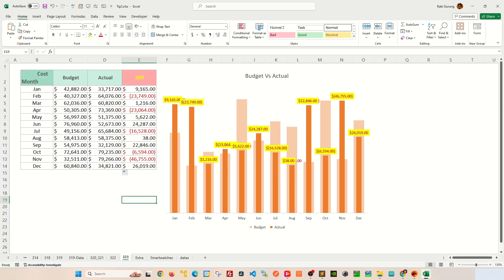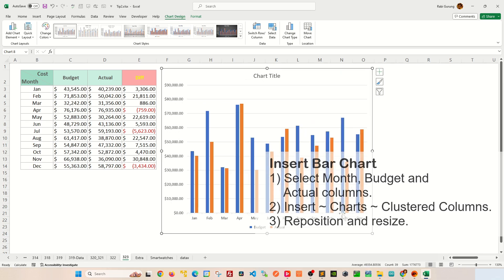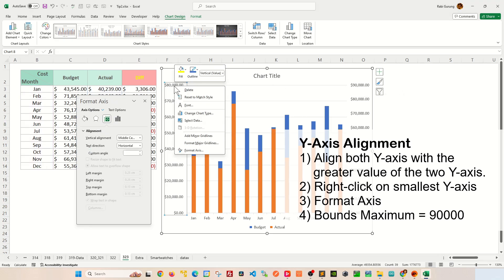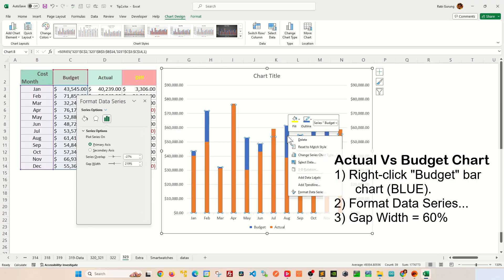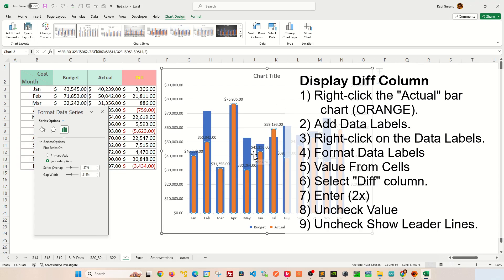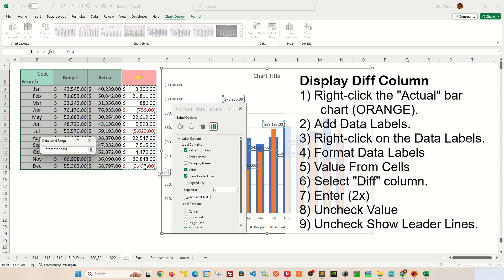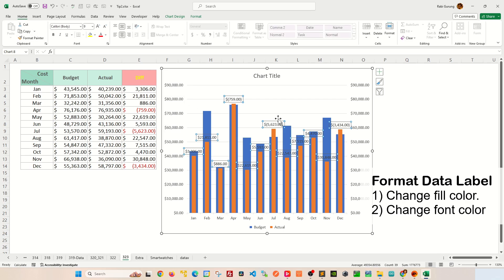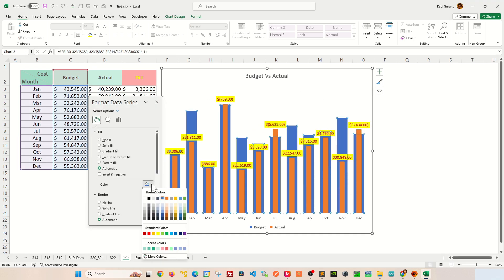Budget vs Actual Template in Excel - Excel Tips and Tricks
Learn how to creat Budget vs Actual Template in Excel.

To effectively manage financial performance, utilizing a Budget vs Actual template in Excel is essential. This template allows users to compare planned budgets with actual expenditures, providing a comprehensive overview of financial performance. To create a cost comparison chart in Excel, begin by organizing budgeted and actual data in a spreadsheet. Next, select the data and insert a bar or column chart, making sure to differentiate between the budgeted and actual values. Similarly, comparing two sets of data in an Excel chart involves selecting the relevant data series and using Excel's chart tools to visualize the disparities. For a step-by-step guide on creating an actual vs budget chart in Excel, one can start by entering budget and actual figures into separate columns, selecting the data, and choosing the appropriate chart type. Presenting budget vs actual analysis involves summarizing key findings, emphasizing variances, and using visual aids like charts for clarity. By employing these Excel techniques, users can streamline financial analysis and enhance decision-making processes.

Here are the steeps outlined in my video.

Add Bar Chart
1) Select Month, Budget and Actual columns.
2) Insert ~ Charts ~ Clustered Columns.
3) Reposition and resize.

Overlap Bar Charts
1) Right-click the "Actual" bar chart (ORANGE).
2) Format Data Series...
3) Secondary Axis

Y-Axis Alignment
1) Align both Y-axis with the greater value of the two Y-axis.
2) Right-click on smallest Y-axis
3) Format Axis
4) Bounds Maximum = 90000

Actual Vs Budget
1) Right-click "Budget" bar chart (BLUE).
2) Format Data Series...
3) Gap Width = 60%

Display Diff Value
1) Right-click the "Actual" bar chart (ORANGE).
2) Add Data Labels.
3) Right-click on the Data Labels.
4) Format Data Labels
5) Value From Cells
6) Select "Diff" column.
7) Enter (2x)
8) Uncheck Value
9) Uncheck Show Leader Lines.

Format Diff Data Label
1) Change fill color
2) Change font color

Remove Chart Borders
1) Right-click on the chart.
2) Format Chart Area...
3) Border
4) No Line

Delete Y-Axis
5) Delete all y-axis
6) Delete horizontal grid lines

Change Chart Color
7) Change bar chart colors.